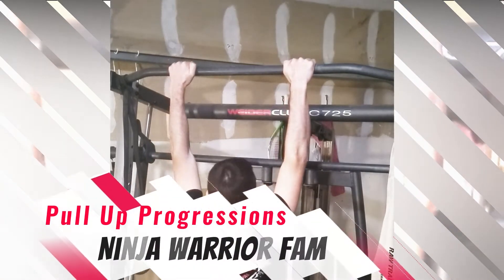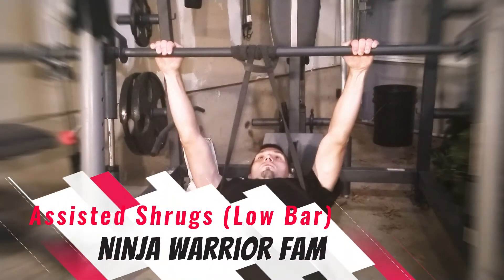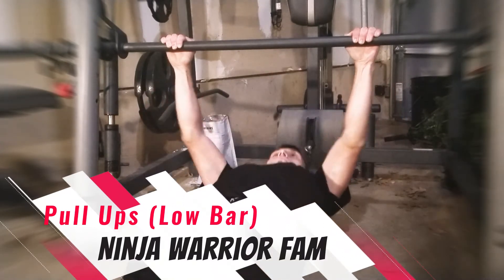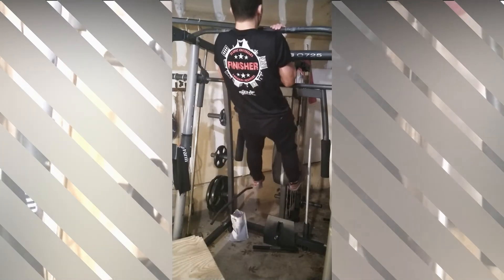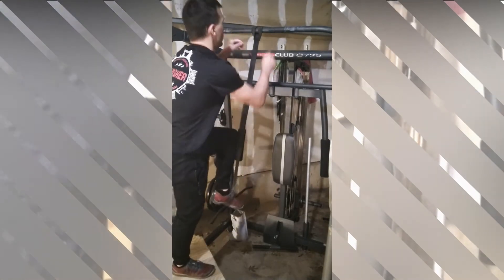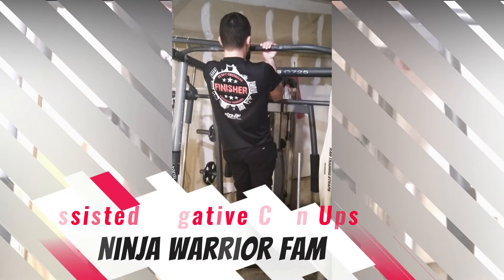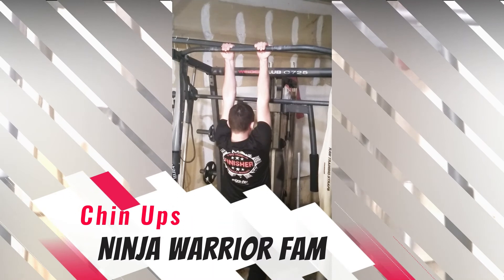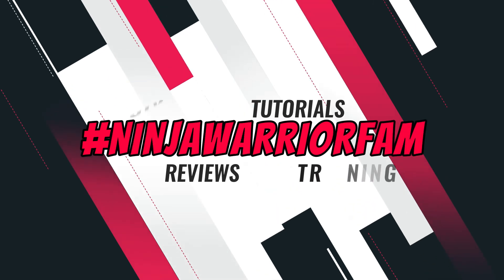Do Your First Pull Up - Progressions from Zero to One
This video covers a series of pull up progressions for beginners - including many of the moves Gabrielle used to successfully complete her first pull up two years ago!

Most of these workouts are simple, and easy to do either at home or at your local gym. The list of benefits from doing pull ups is huge:

 - stronger back (upper, middle, and lower)
 - stronger shoulders
 - stronger biceps & triceps
 - stronger forearms & hands → stronger grip overall
 - improved bone structure & cardiovascular health
 - stronger abs   - yes, pull ups work your core!

Regular exercise of any kind also has massive benefits for your mental health as well, including improved self-image and confidence, reduced anxiety and depression and even better cognition.
Pull ups aren't just for athletes and young people either - they're for everyone!

Things you'll need to do these exercises include the following:

 - doorway pullup bar (or other pull up bar)

 - strength bands / resistance bands

 - access to a low bar or an adjustable squat rack and barbell

Most of our training gear and workout toys come from Amazon Prime!

This video was made with Filmora and optimized for YT with TubeBuddy. Check them out if you want to make your own awesome videos: